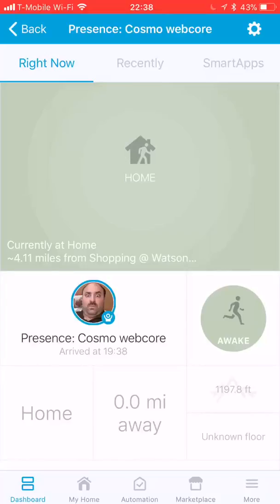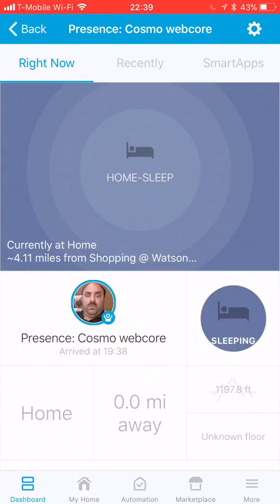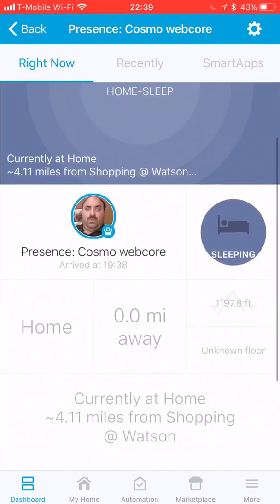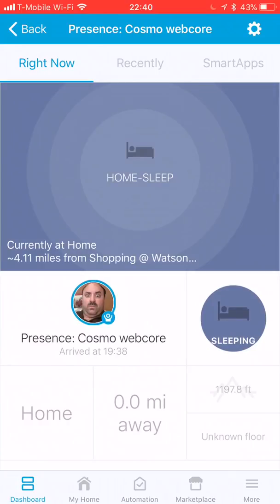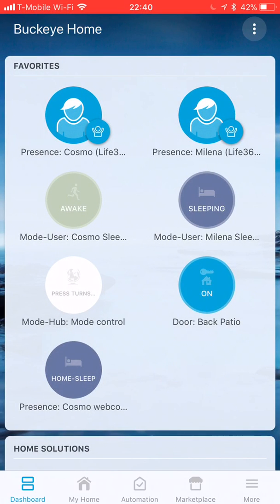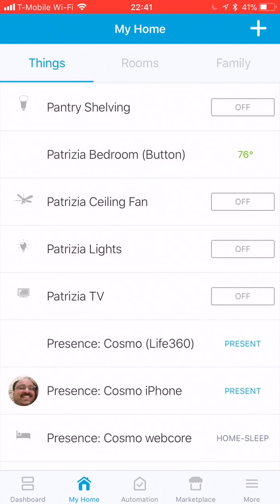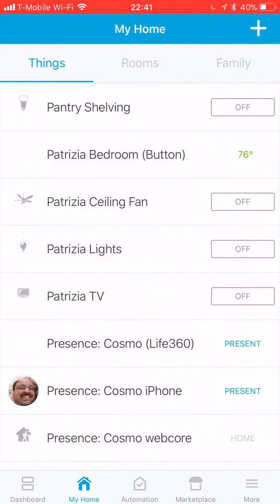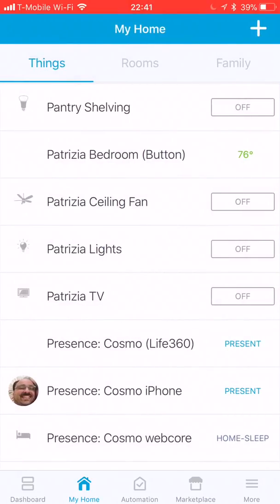WC presence modified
Rearranged and reformatted tiles and tile types